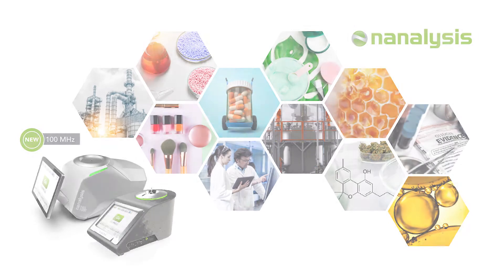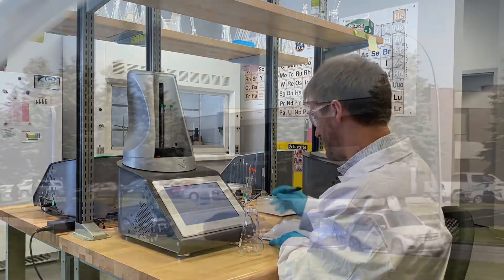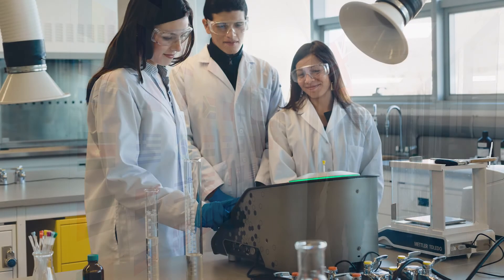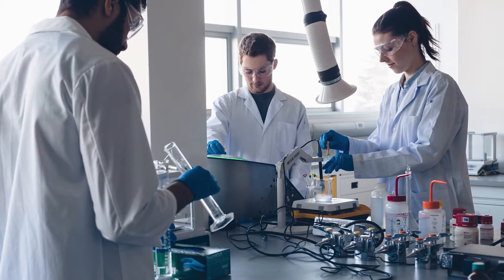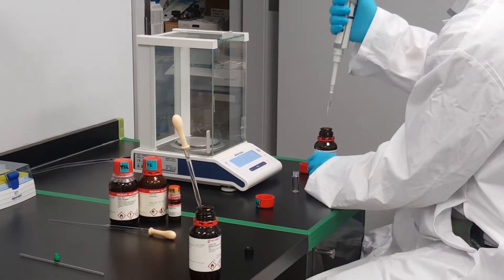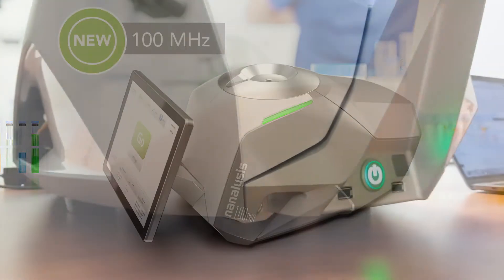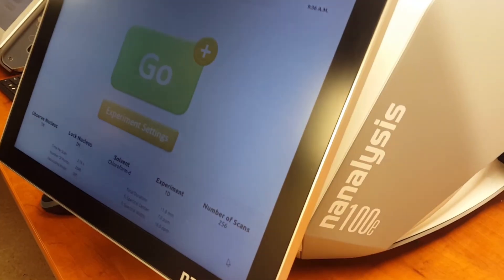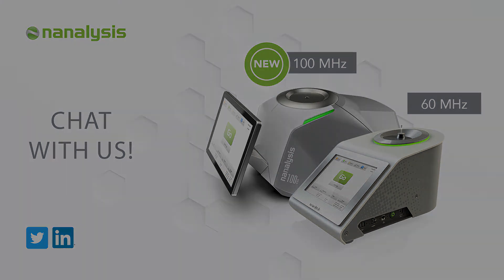(English) Nanalysis Company Profile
A brief introduction to Nanalysis, and overview on our benchtop NMR instruments.